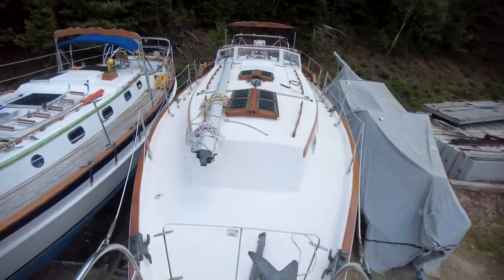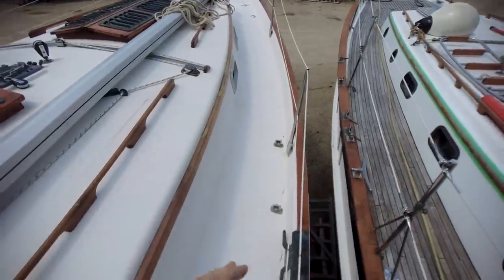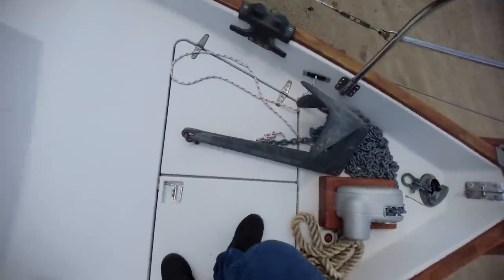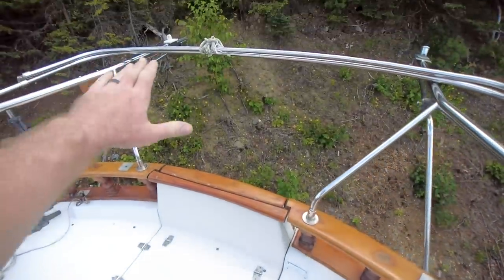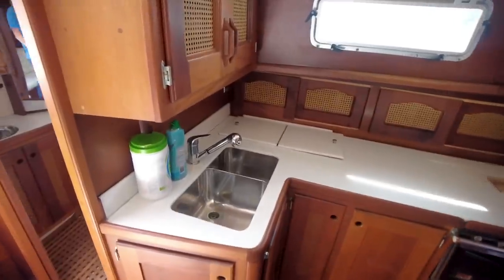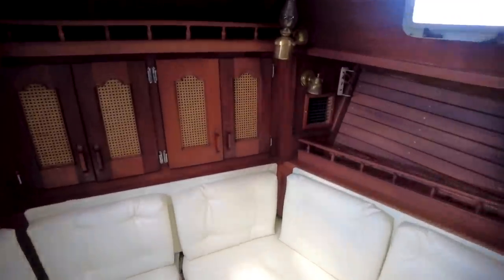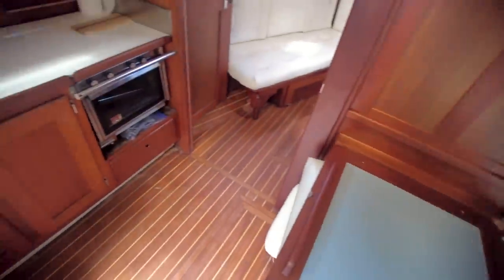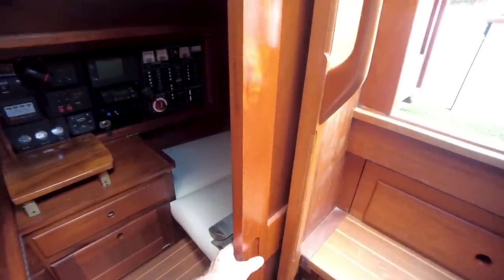The WEIRDEST Interior I've Ever Seen on a Sailboat [Full Tour] Learning the Lines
This Gozzard 36 is similarly priced, but in much better shape than the last one in Florida I toured, and it was interesting to be able to compare the two!

The boat is solidly built with a true cutter rig with the mast stepped well aft in the boat. Bob Perry says, "This won't win you any races, but it is photogenic and can be fast on a reach."

Designed by the in-house design team of Ted Gozzard to give a certain group of cruisers something new and different, the Gozzard 36 does offer a couple particular comforts. As a liveaboard home, she has no parallel. The interior layout and the cockpit offer space and accommodations that are simply unimaginable on a 36 foot boat!

Asking price: $144,500 CAD